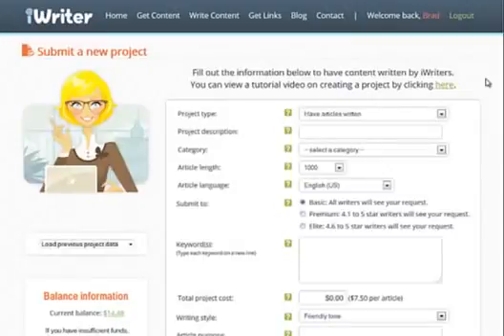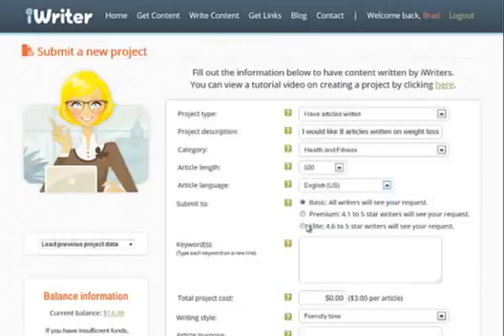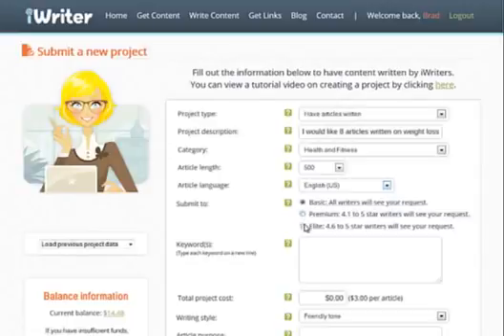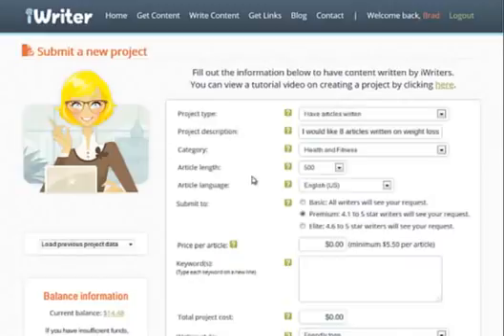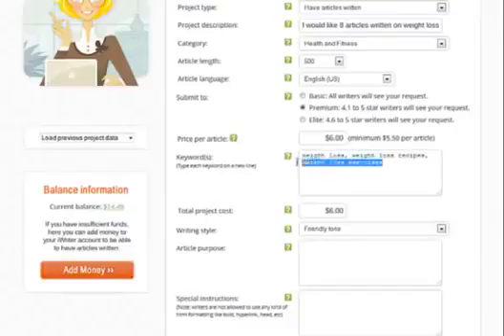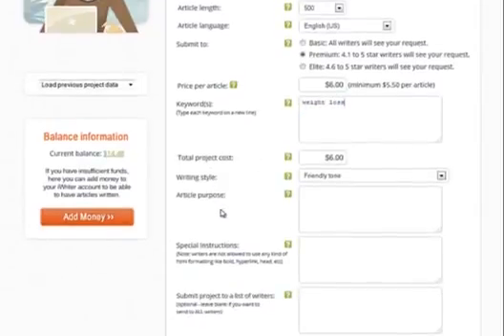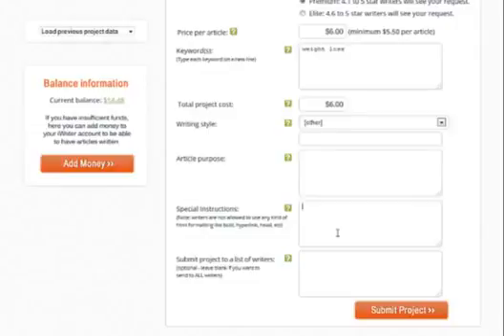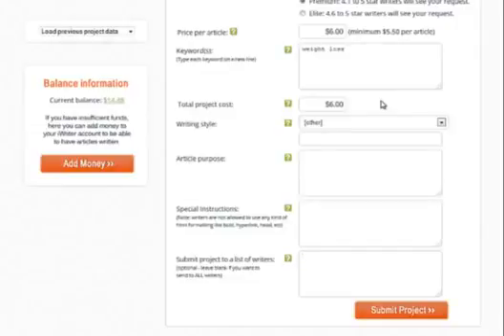iWriter Article Writing Service 10Youtube com